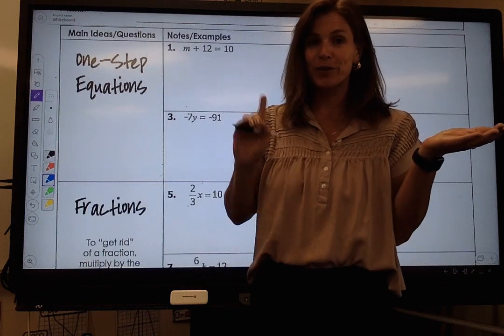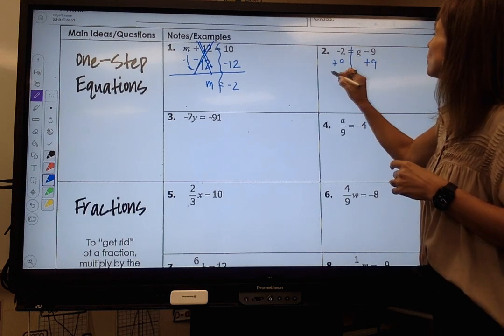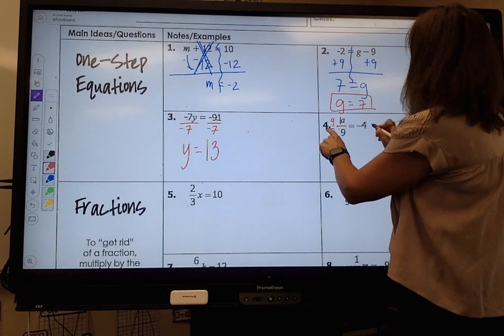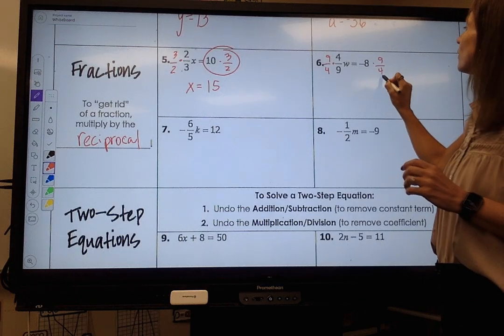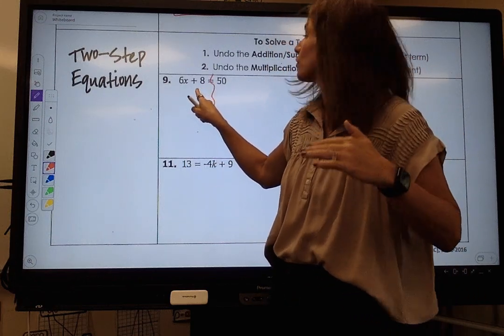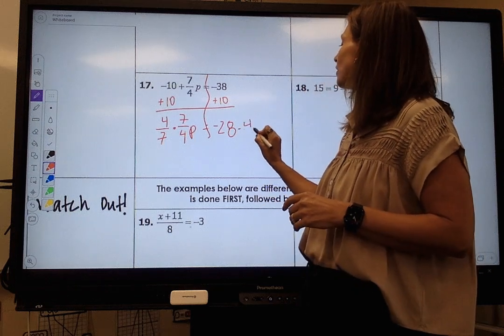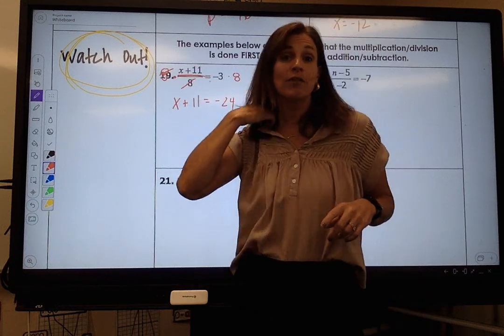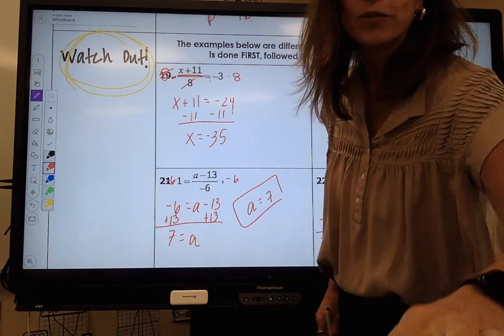Unit 1 two step equations